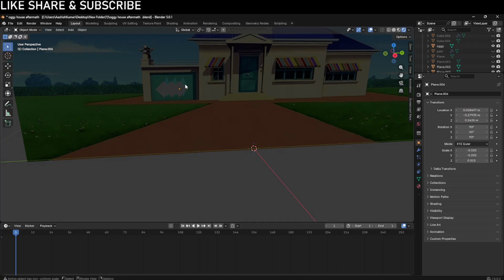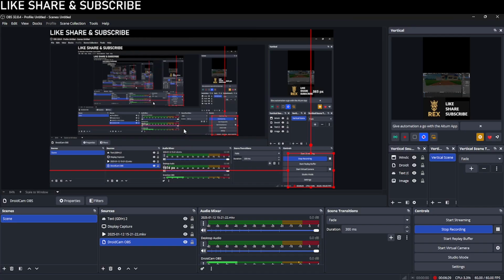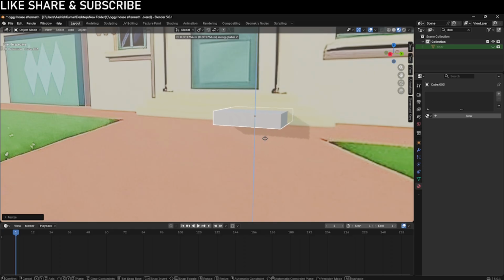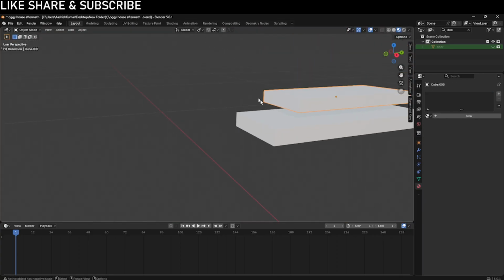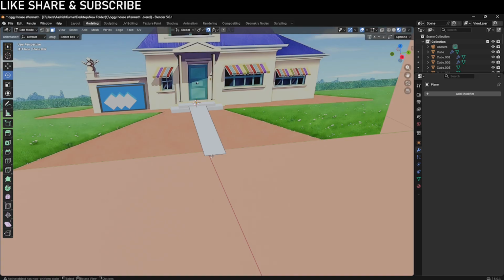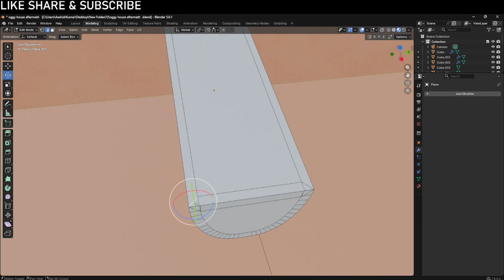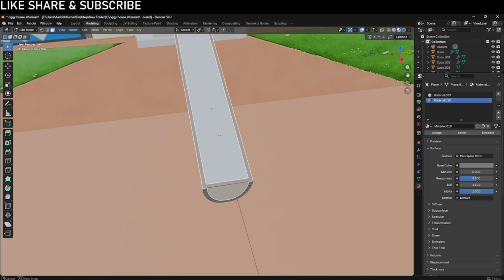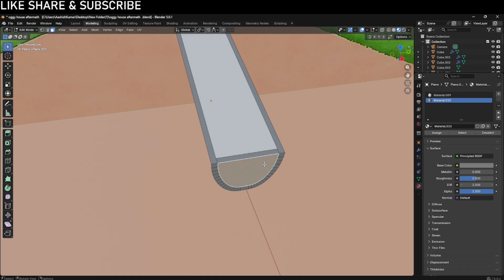How To Model Oggy House In Blender || step by step ||part 2